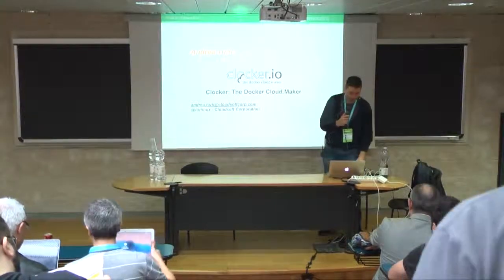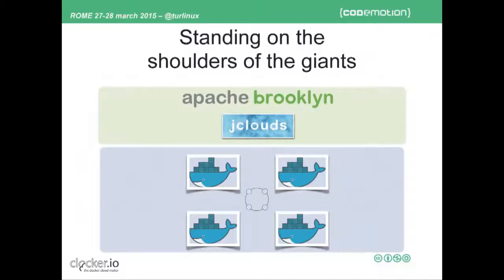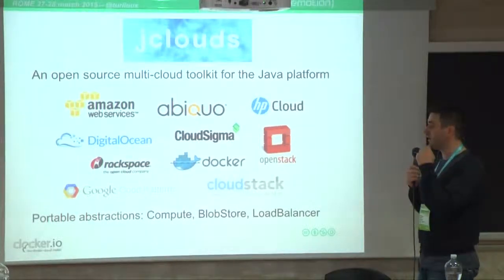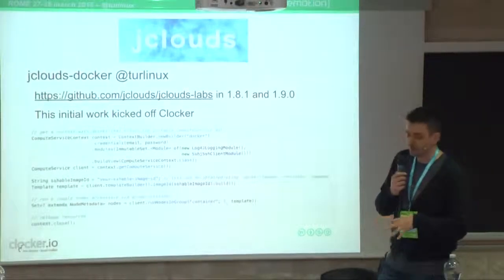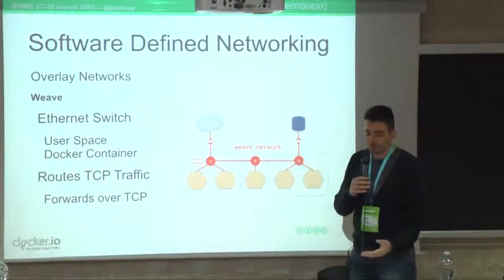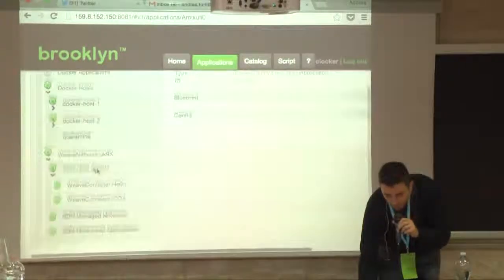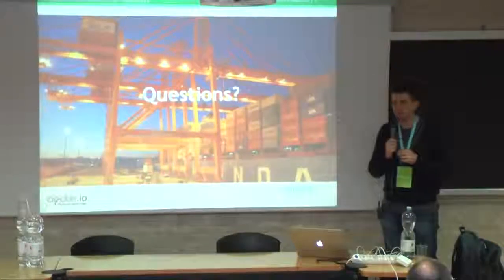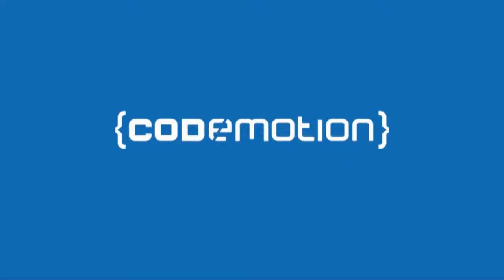Clocker, the Docker Cloud Maker - Andrea Turli - Codemotion Rome 2015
This talk introduces Clocker is an Apache licensed open source Brooklyn application that demonstrates intelligent placement, on-demand provisioning and autonomic management of docker containers across multiple cloud providers. Clocker uses Apache jclouds to provision VMs on any supported cloud provider and containers by consuming Docker Remote API. Clocker extends the standard Docker installation and includes SDN integration with pluggable providers such as Weave and can be deployed anywhere. We will show how to use Clocker to deploy, monitor and scale complex applications on the clouds.